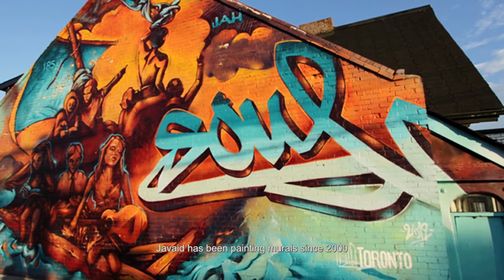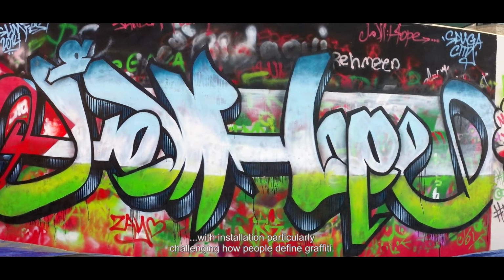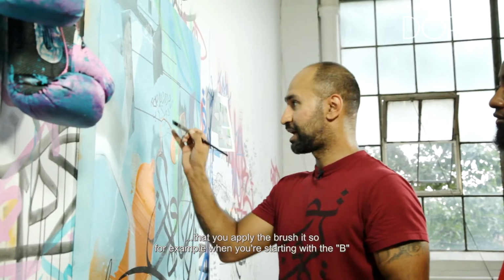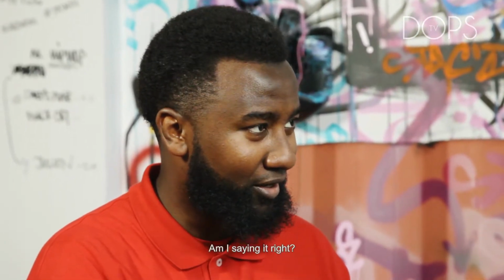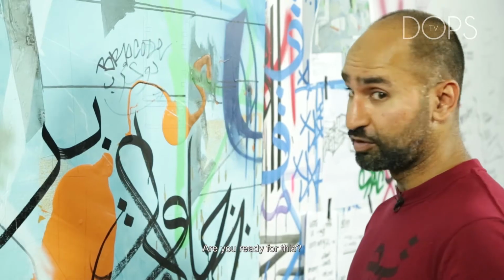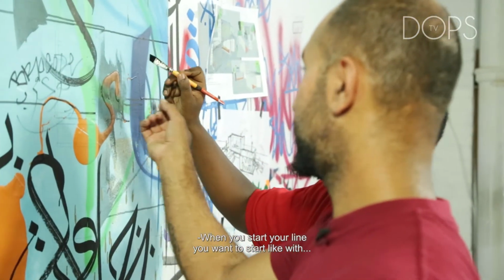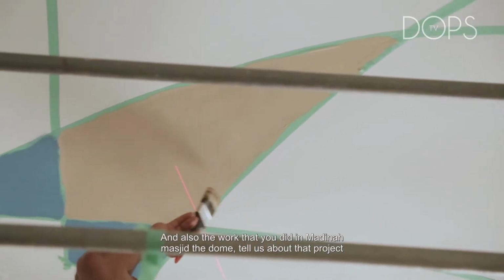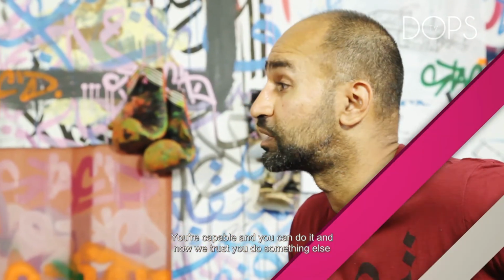BRO CODE - Javid Jah #4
Bro Code is a new content produced by Boonaa Mohammed all the way from Toronto, Canada. Sharing the same concept of Queen of The Deen, Bro Code is a content by which Boonaa will be meeting Muslim brothers and share their stories to inspire our brothers out there.